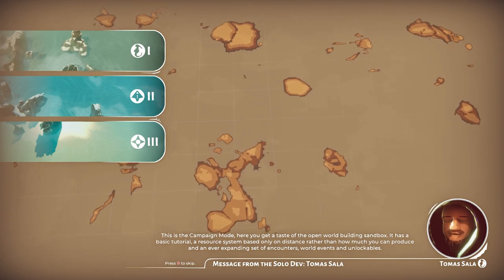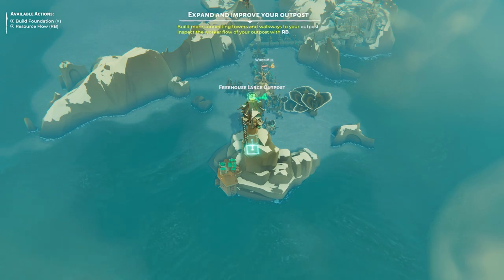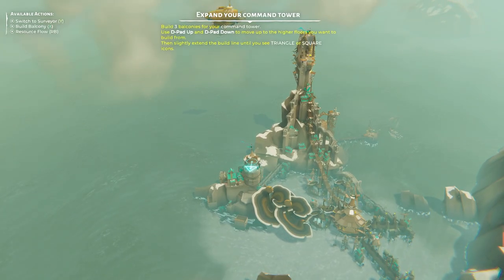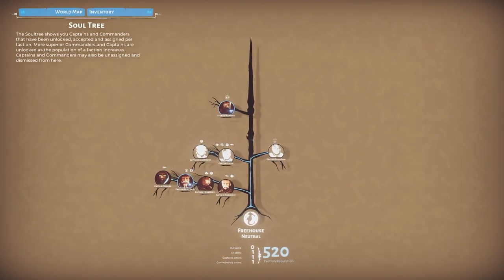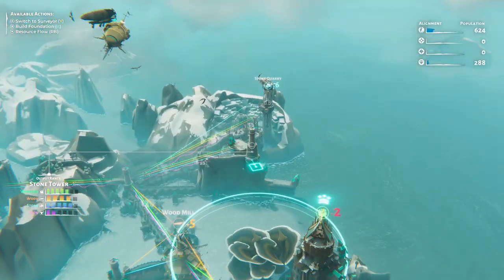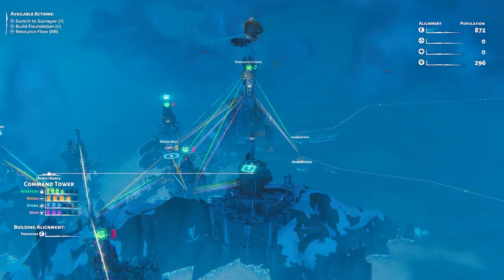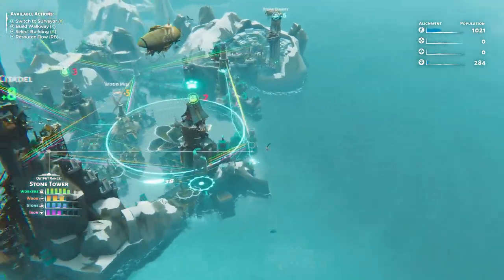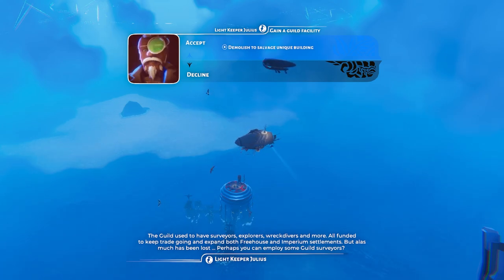Bulwark: Falconeer Chronicles - A First Look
I have been looking forward to trying this game since I first saw it nearly a month ago and now it's here!  A very simplistic, yet satisfying City Builder with some strategic elements.  I have a very good time with my first hour on this game and will most likely continue this as a series!